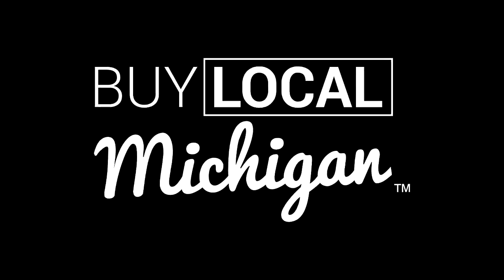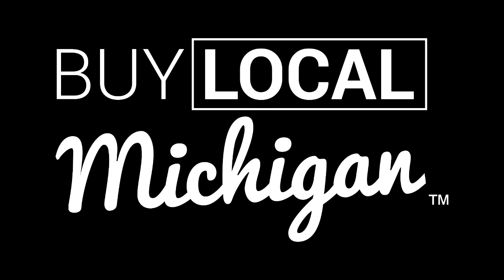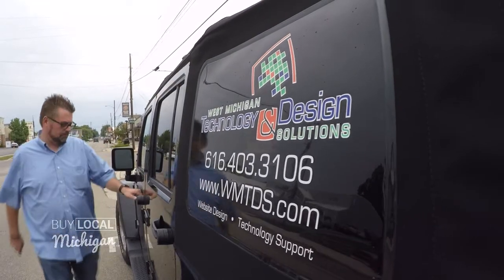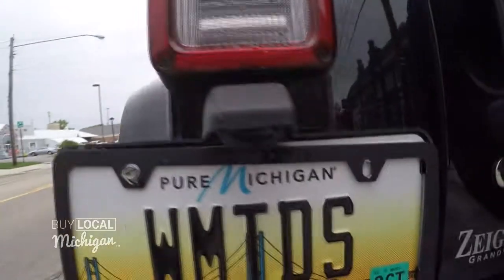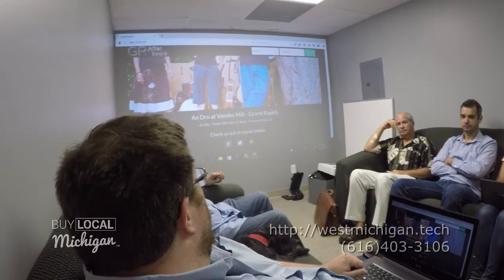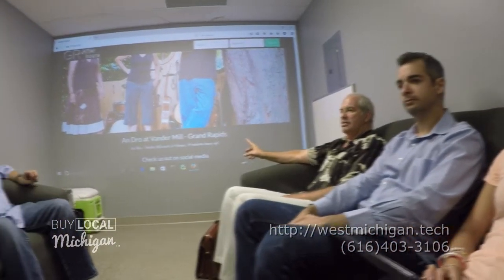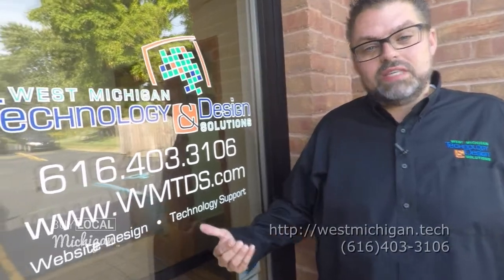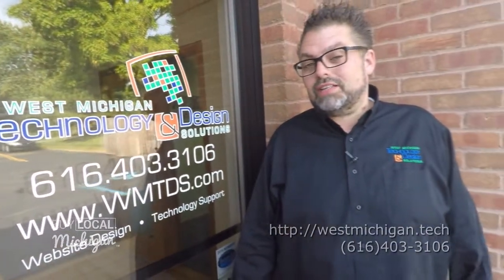West Michigan Website and IT Support-JR Muller-Byron Center Mi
West Michigan Website and IT Support services is the focus of this episode of Buy Local Michigan with guest JR Muller from Byron Center Michigan.

JR Muller from West Michigan Technology and Design Solutions provides West Michigan Website and IT Support, PC Repair, Website Design, Website Hosting along with Wordpress and Social Media training.

Located in Byron Center Michigan JR services the communities of Grand Rapids, Grandville, Kentwood and Wyoming with Website and IT Support.

West Michigan Technology and Design Solutions provides IT Support in a number of areas: Spyware / Virus. help fix and explain Common Workstation Applications, fix your Mobile device issues,
do what it takes to fix and cleanup your workstation including Disk Cleanup & Error Resolution.  JR Muller can even handle your Printer Issues.
provide Backups, develop and maintain Network Infrastructure, Domain Controllers, work with you via Remote Access and help with your Mobile Devices.

According to Wikipedia, "Technical support (often shortened to tech support) refers to a plethora of services by which enterprises provide assistance to users of technology products such as mobile phones, televisions, computers, software products or other informatic, electronic or mechanical goods." SOURCE

JR states on his website, "We can support you anywhere, anytime."

Wikipedia says website design is, "Web design encompasses many different skills and disciplines in the production and maintenance of websites. The different areas of web design include web graphic design; interface design; authoring, including standardised code and proprietary software; user experience design; and search engine optimization." SOURCE

JR prides himself in website design, "Get a website that’s simple to use, a design that’s fresh, works on Computers, Tablets, and Cellphones"

According to Linkedin, "With a friendly approach, patience, and creativity, West Michigan Technology and Design Solutions are able to provide the most modern and up to date technologies. (WMTDS) is a locally owned company, located in Byron Center, Michigan. All of the work we do is done through a one-on-one approach, making sure you get the help and support you require.

WMTDS creates high quality, cost effective digital media for individuals and businesses, as well as computer and network repairs, offsite backup and search engine optimization.  West Michigan Website and IT Support is JR Muller servicing Grandville and all of west Michigan.

Buy Local Michigan is produced by DW Video and Multimedia, LLC.